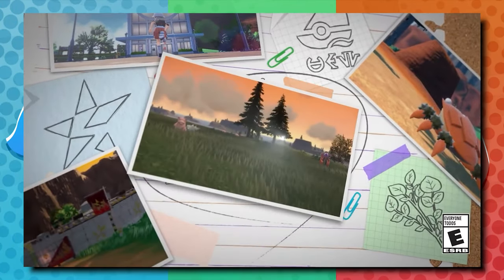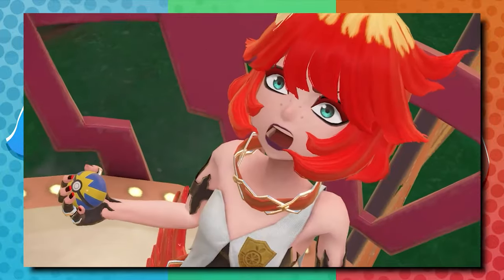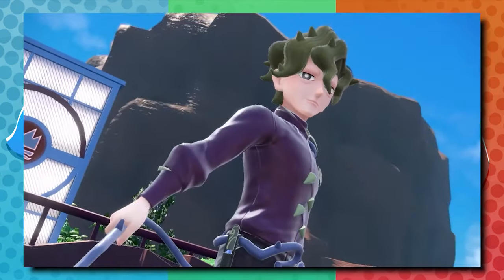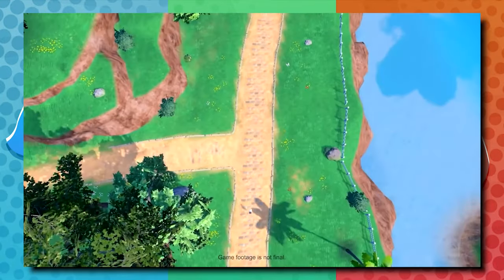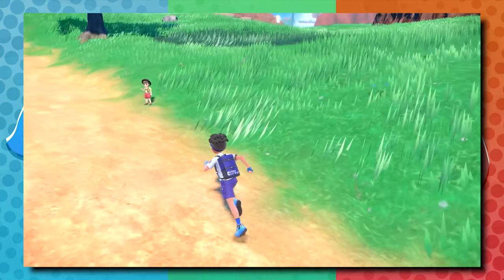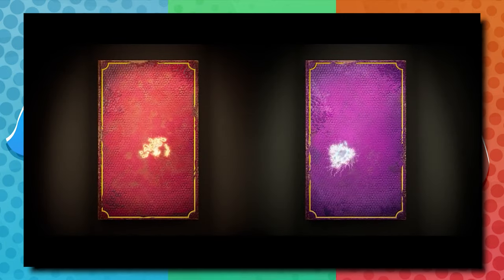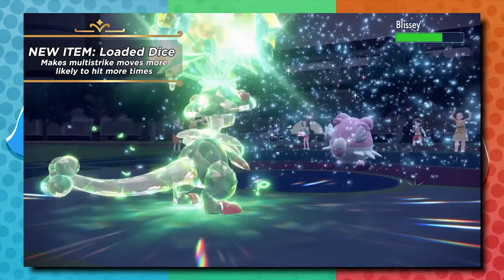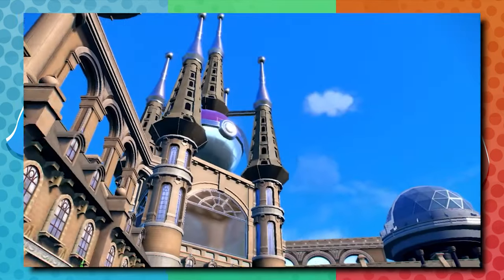Titans Could Be HUGE for Pokémon Scarlet & Violet!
Let's talk a little about the newest boss battles in Pokémon, titans.

Intro: Steerner, Martell & William Ekh - Sparks ft. Corey Saxon
B/G: Pokémon X/Y Cyllage City Theme